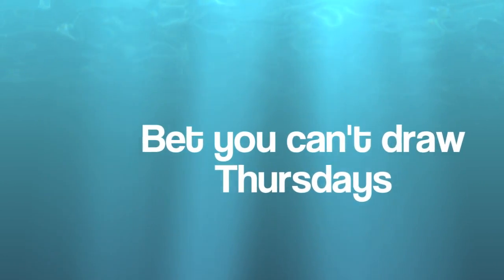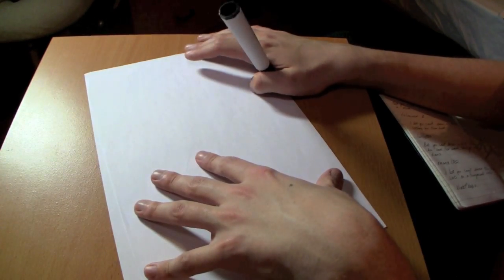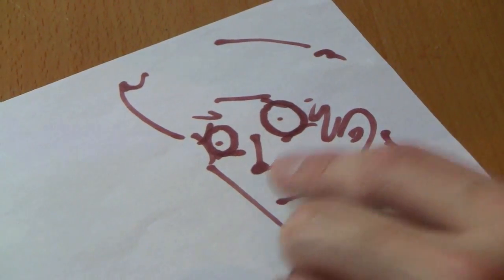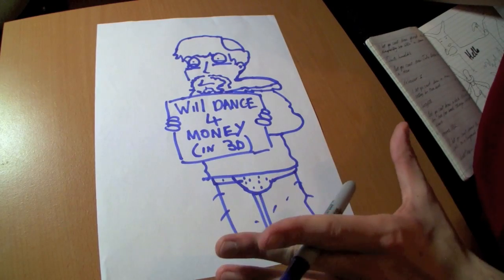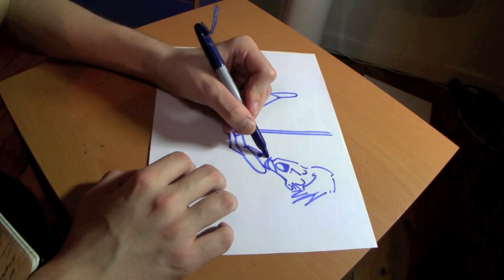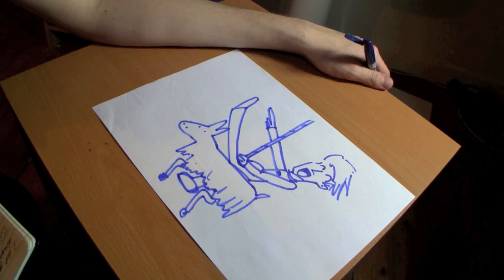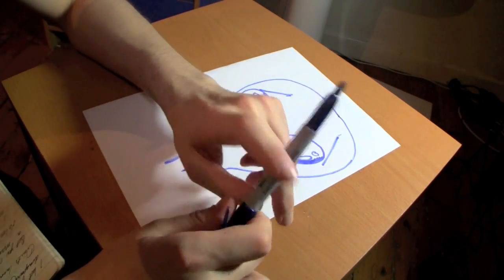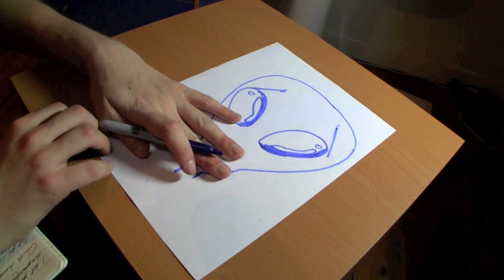Justin Biebers bleak future!?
OMG! You could totally walk away with these pics by checking out Mondays vid and making me a photo!!! Here's my DailyBooth!!

CYA2MOZ